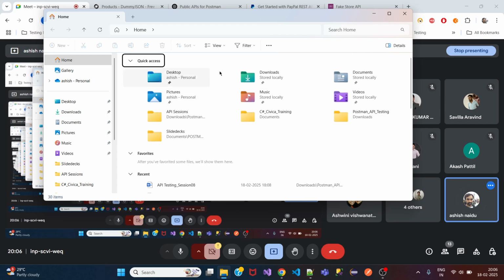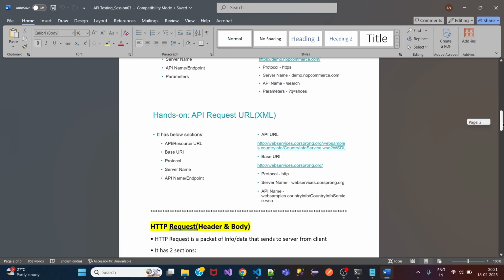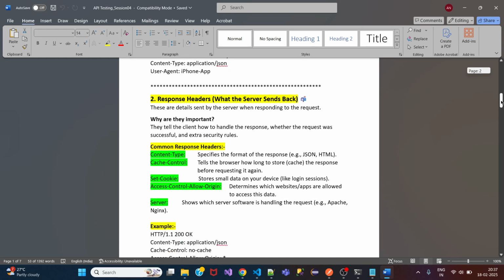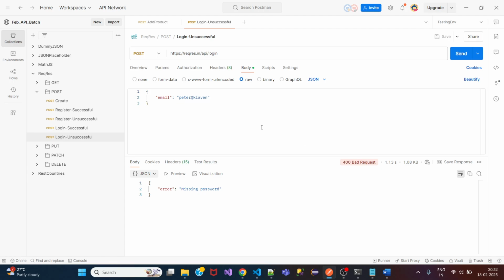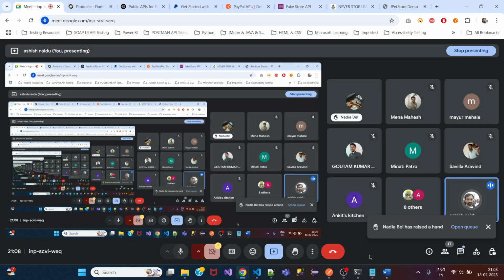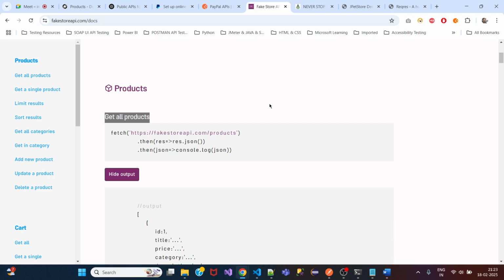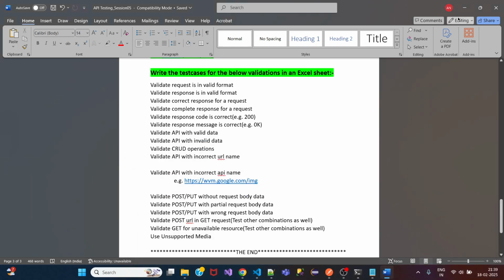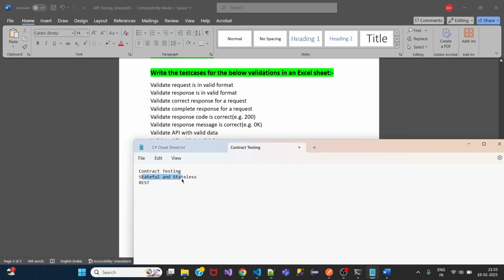Revision_Part01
This is the revision of topics from Day 01 to Day 05...